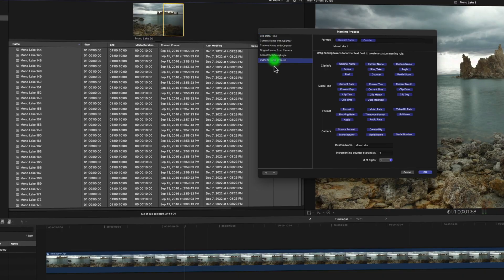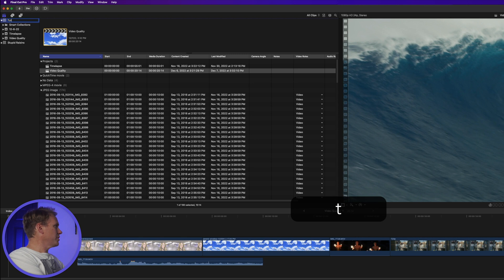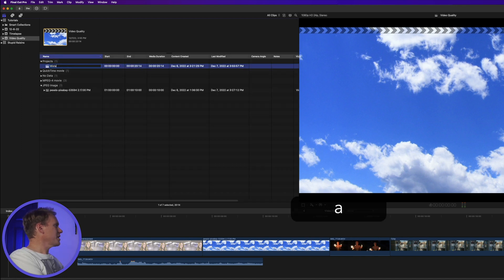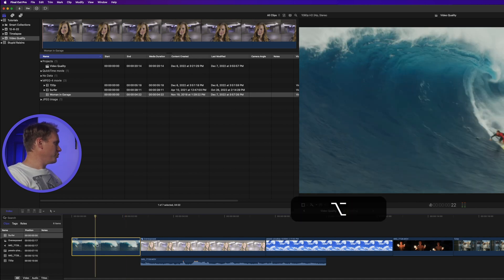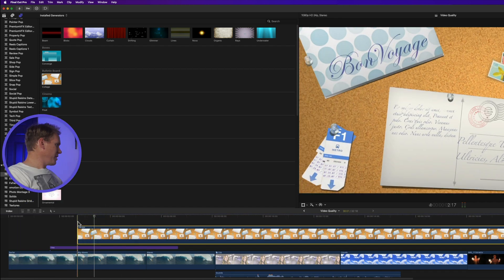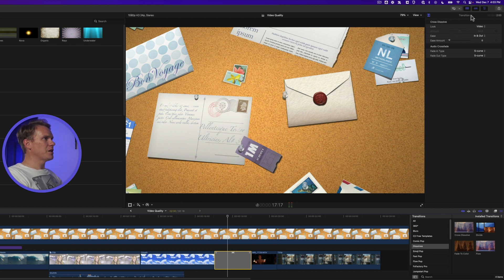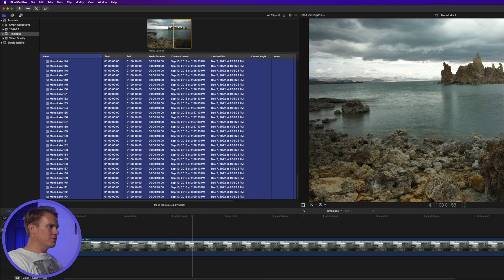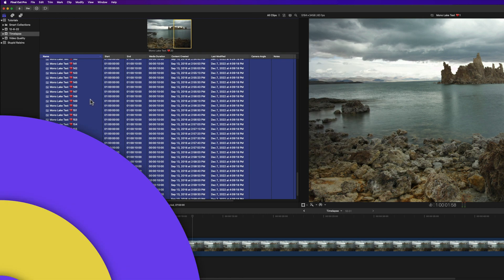How to rename events, projects, libraries in Final Cut Pro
In case you didn’t know, renaming an event in Final Cut Pro is easier than swiping up on Tik Tok. In this video I’ll show you how to rename everything in Final Cut Pro from events to clips to titles and at the end you’ll get these 91 Final Cut Pro templates, worth $138, for free. But first let’s rename!